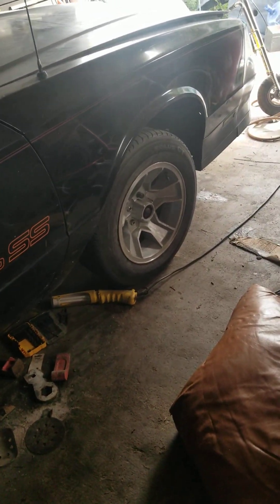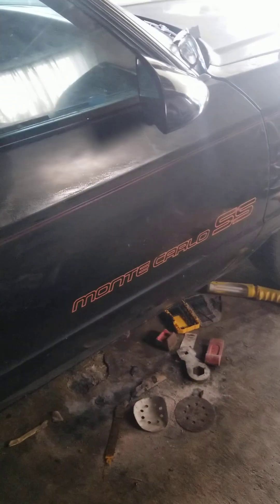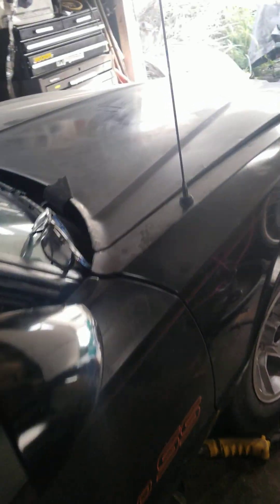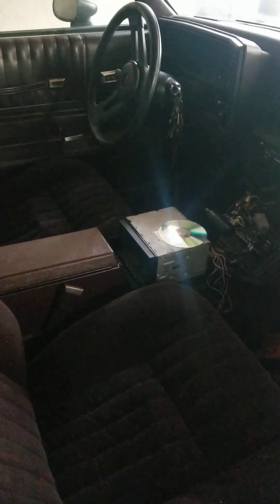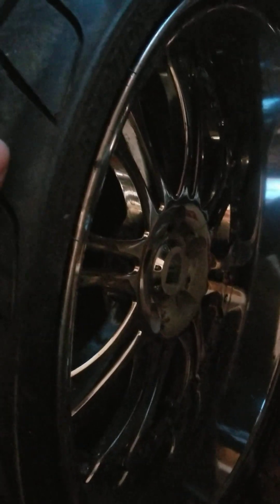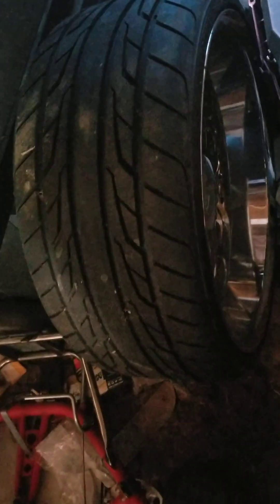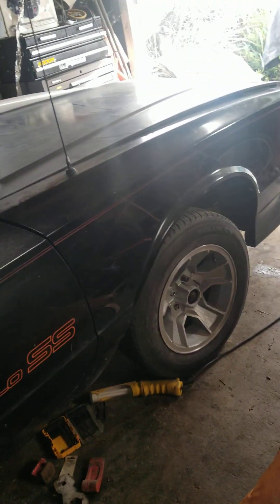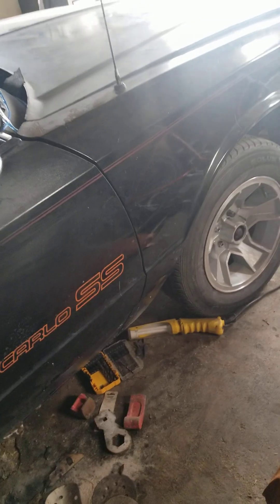Monte carlo build